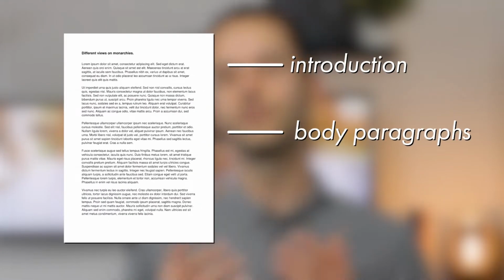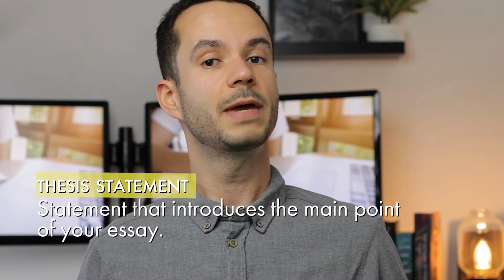How to write a discussion essay | English Writing Essentials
Learn how to write a discussion essay for IETLS, which is a type of essay in which you discuss different points of view. A discussion essay is part of the IETLS writing task and differs from an argumentative essay and a persuasive essay.

Chapters:
00:00 Introduction
00:23 difference between discussion essay, persuasive essay, argumentative essay, discursive essay
01:20 discussion essay structure
01:29 introduction of a discussion essay
01:55 body paragraphs of a discussion essay
03:55 discussion essay: steps 1 + 2
04:23 discussion essay: step 3
04:42 discussion essay: step 4
05:10 Bonus tip: making your discussion essay better
05:40 End